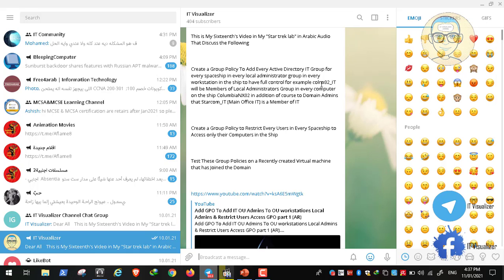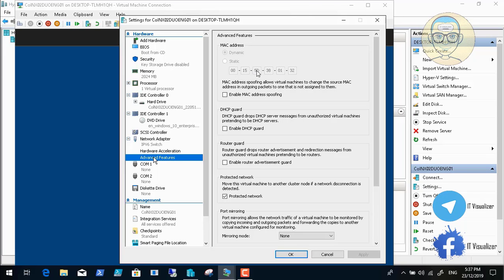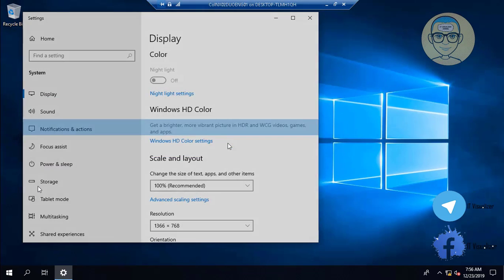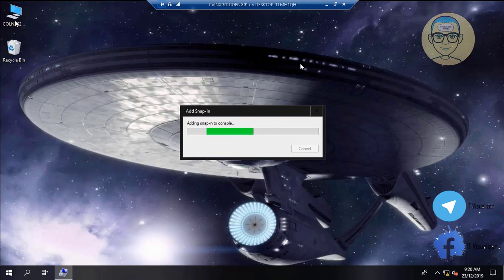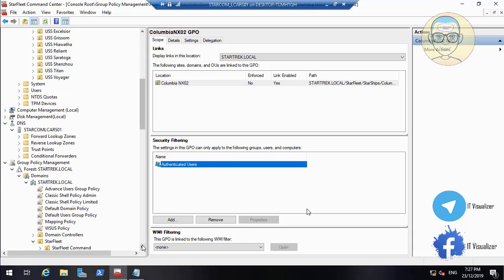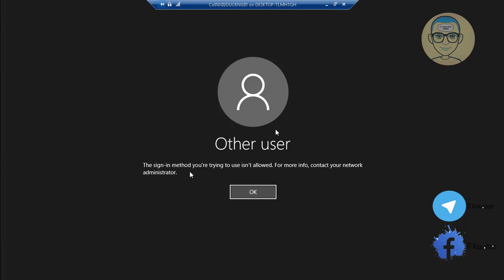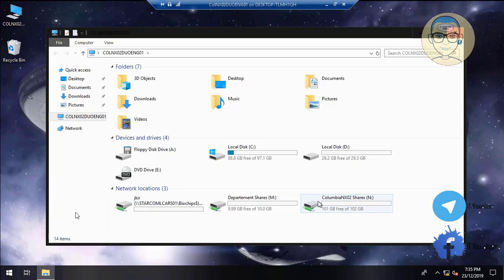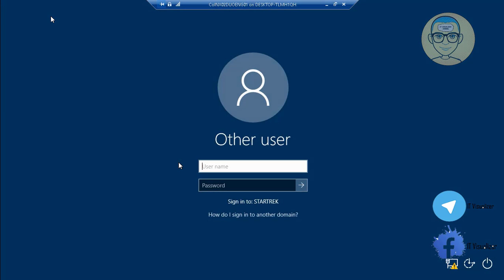16-Add GPO To Add IT OU Admins To OU workstations Local Admins&Restrict Users Access GPO part 2 (EN)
Add GPO To Add IT OU Admins To OU workstations Local Admins & Restrict Users Access GPO part 2 (EN).

Google Link